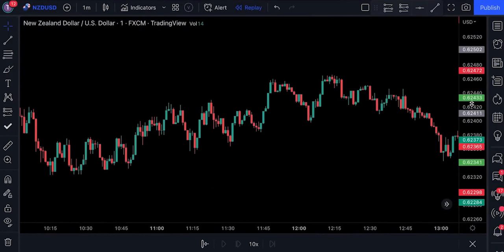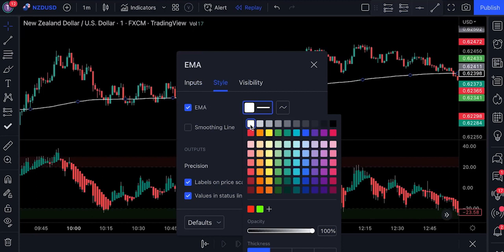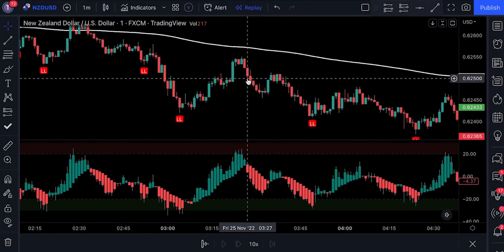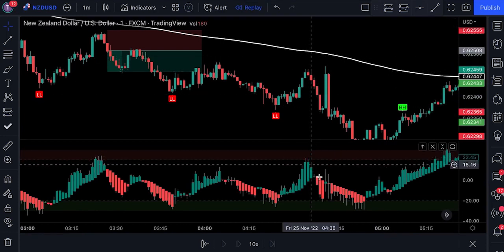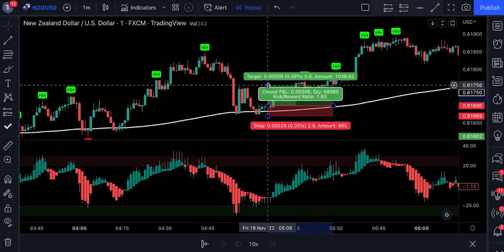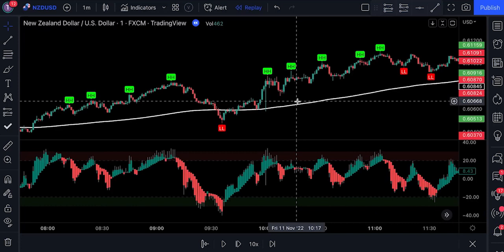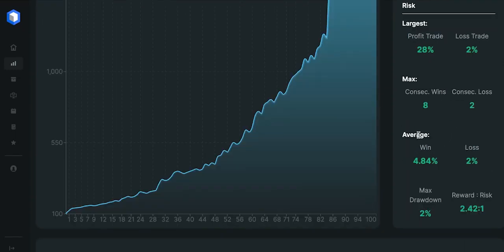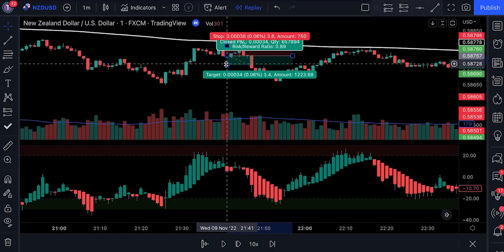Trading Strategy Makes 1741% In Profit | Heikin Ashi RSI: This 1 Minute Scalping | The best strategy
Trading Strategy Makes 1741% In Profit
The Best Heikin Ashi RSI strategy: This 1 Minute Scalping Makes 1741% In Profit.

And here is a secret trading strategy that you have never seen before! In this 1 minute video, I'll show you how to scalp (make quick profits on) the buy side of the market using a very simple and profitable trading strategy.

If you're interested in trading cryptocurrencies or forex, then you need to watch this video! This strategy is very simple to use and can be used to make quick and easy profits. If you're looking for a tried and true trading strategy, then look no further!